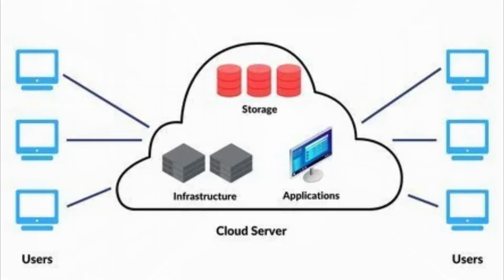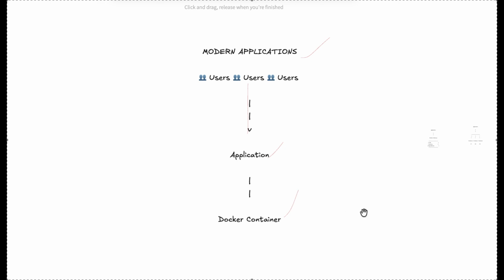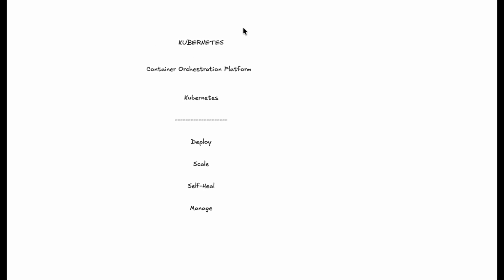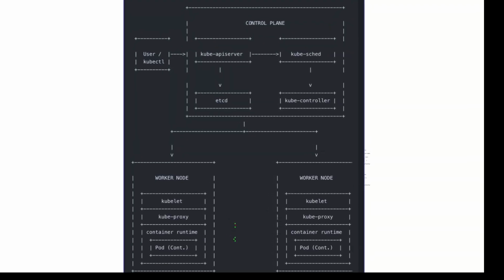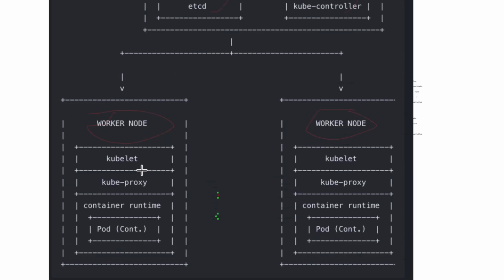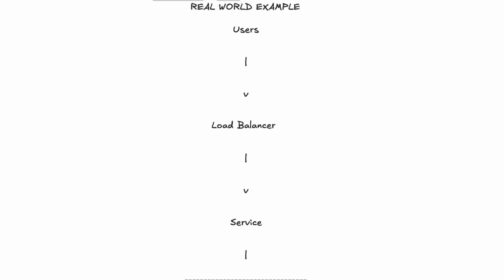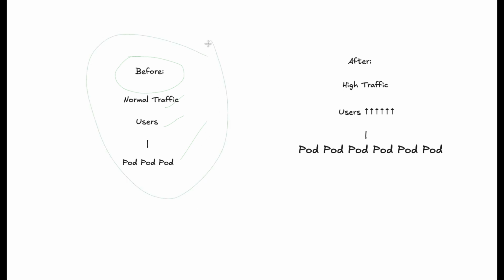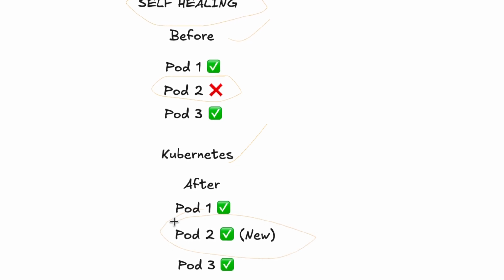Kubernetes Explained for Beginners | How Companies Manage Thousands of Containers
Learn what Kubernetes is and why companies use it to manage thousands of containers. In this beginner-friendly tutorial, you'll understand Kubernetes architecture, Pods, Control Plane, Worker Nodes, Auto Scaling, and Self-Healing with simple real-world examples.

In this video, you'll learn what Kubernetes is, why it was created, and how companies manage thousands of containers in production.

Topics Covered:
- What is Kubernetes?
- Why Kubernetes is needed
- Kubernetes Architecture
- Control Plane
- Worker Nodes
- Pods
- Self Healing
- Auto Scaling

If you're learning Cloud, DevOps, or Site Reliability Engineering (SRE), this series is for you.
Kubernetes explained for beginners.
Learn Kubernetes from scratch.
Kubernetes architecture explained.
Control Plane and Worker Nodes.
Pods and Containers.
Container orchestration.
Kubernetes for DevOps engineers.
Kubernetes for SRE.

Kubernetes Explained
Kubernetes Tutorial
Learn Kubernetes

 Introduction
Containers
The Problem
Why Kubernetes
Kubernetes Architecture
Desired State
Real World Example
Summary